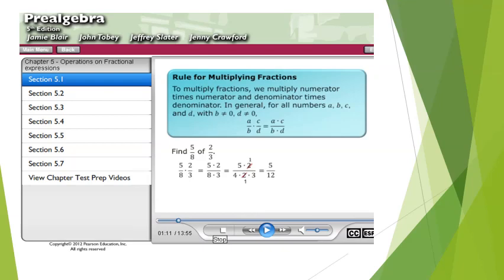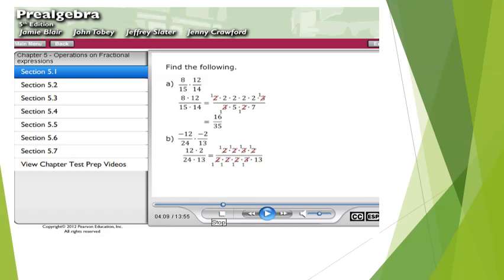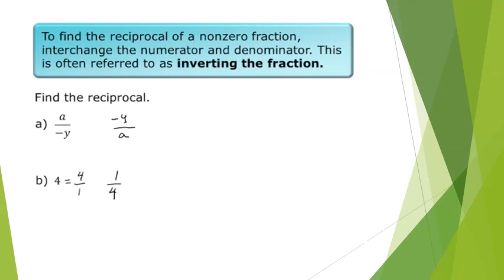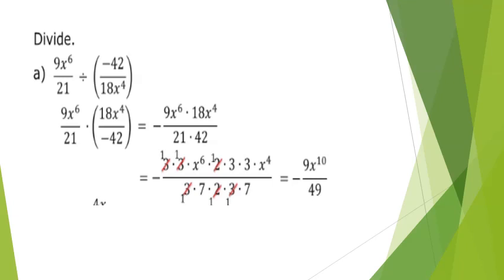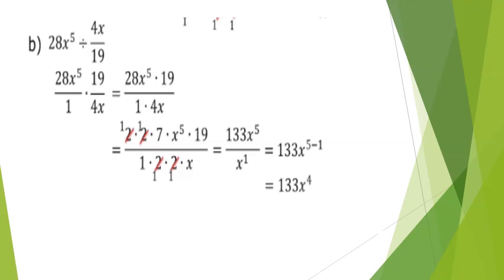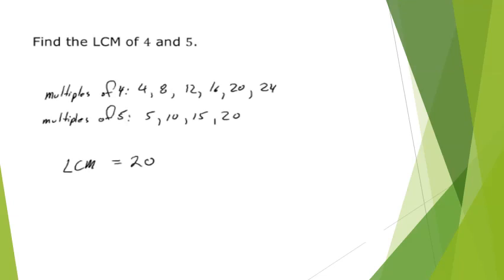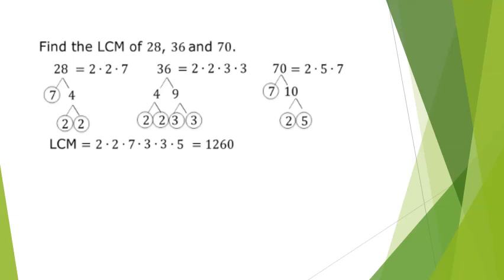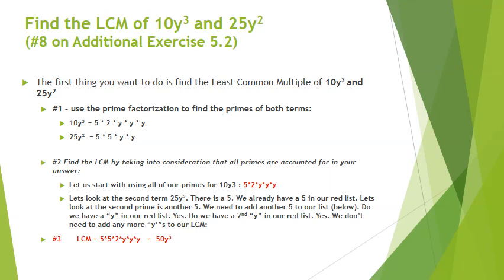Chapter 5 Sec 5 1 and 5 2 Pres